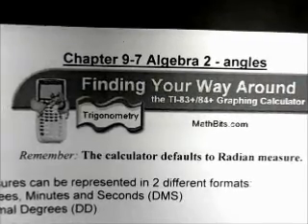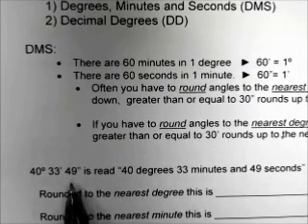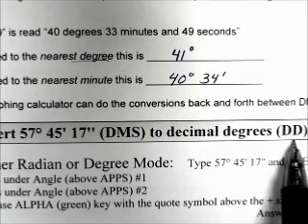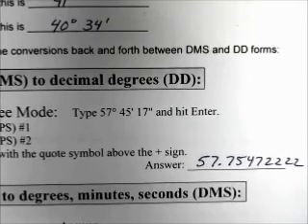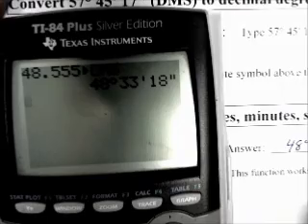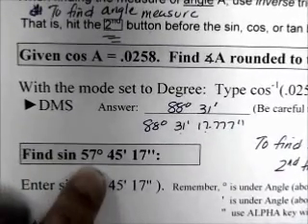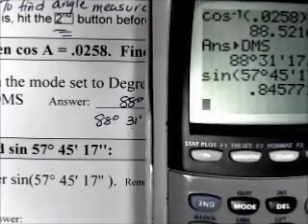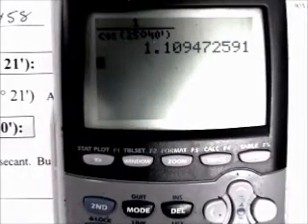Alg2 9 7 Angles DMS and DD form